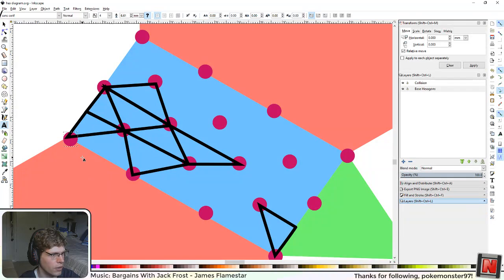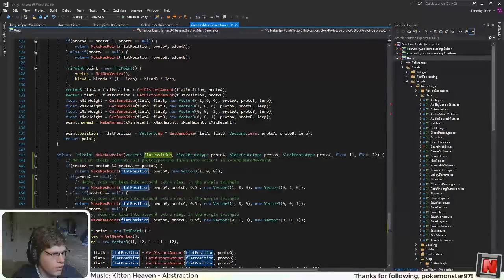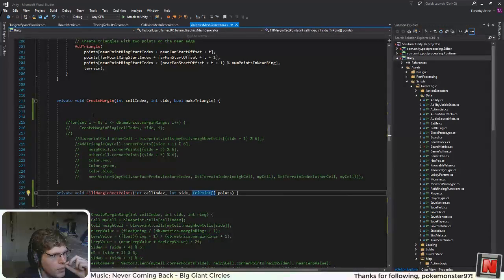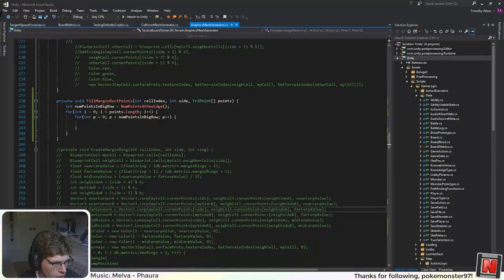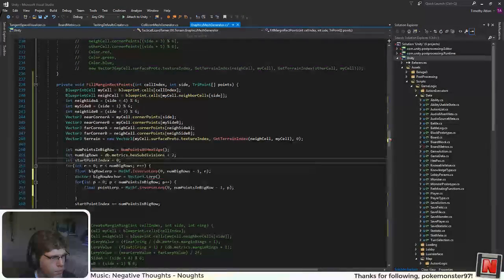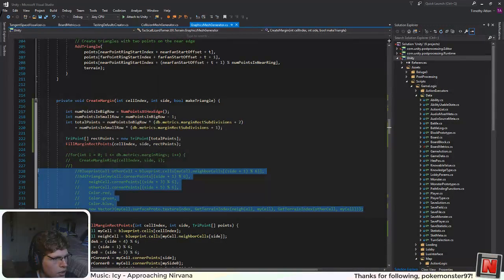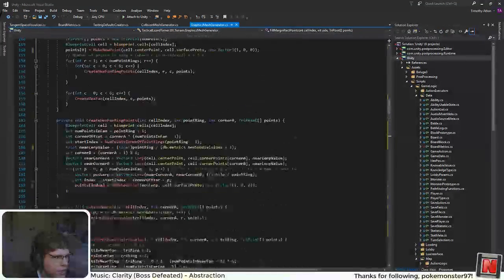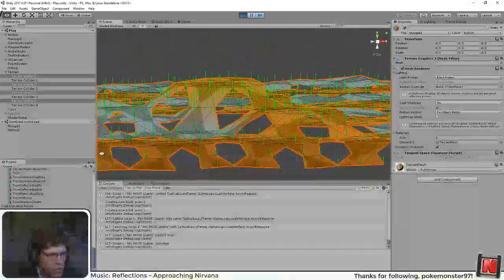Smoothing Margins! Tactical Lizard Tamer, Unity Game Dev Log [Part 130B]